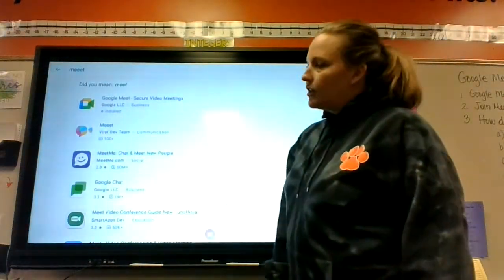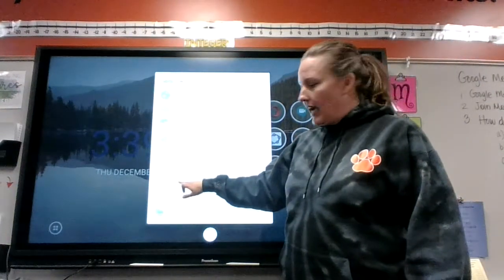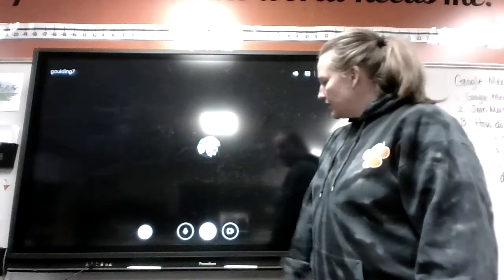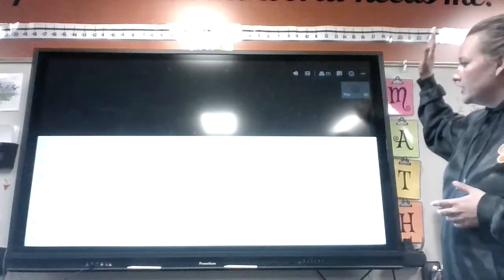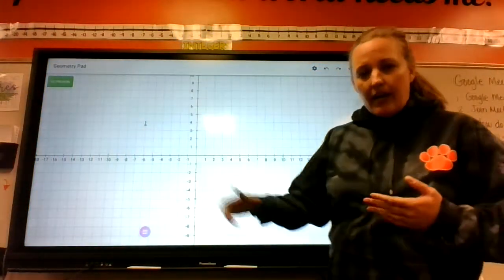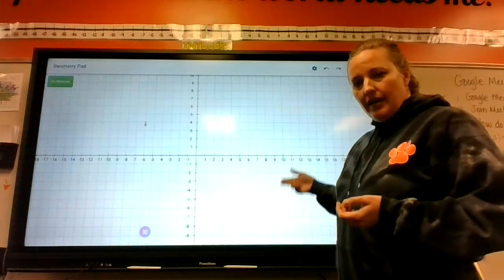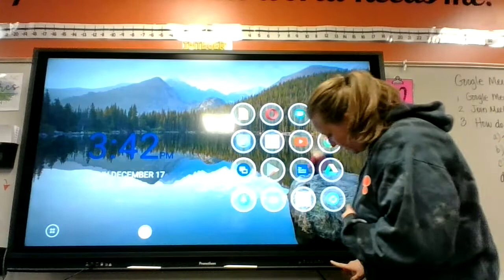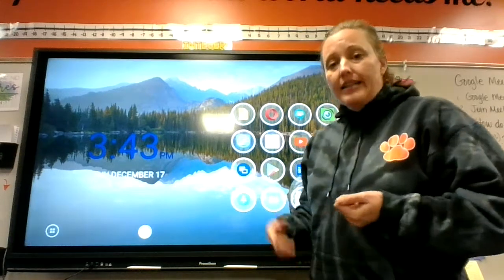Google Meet + Promethean Board